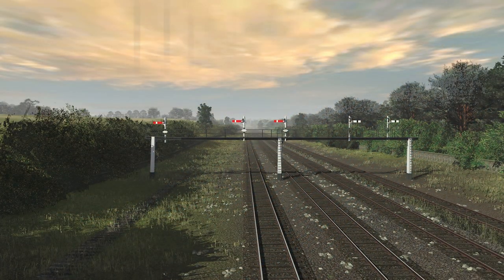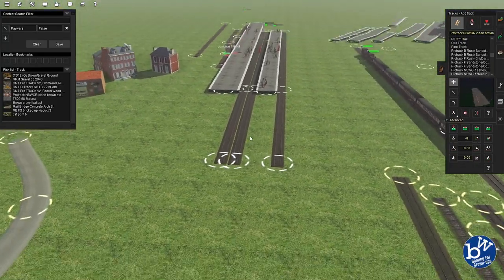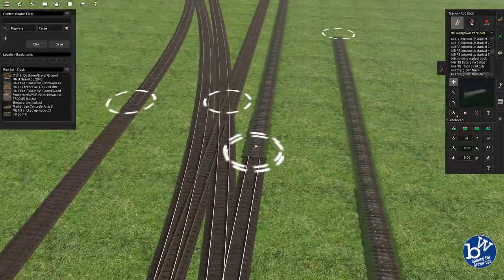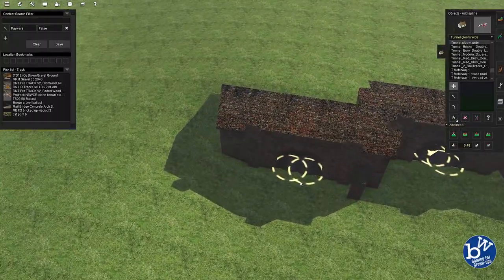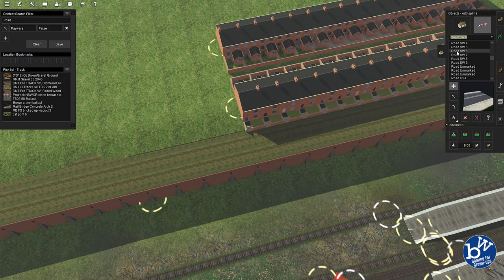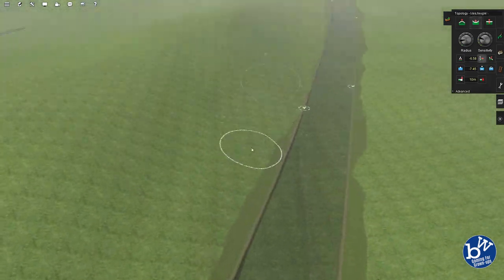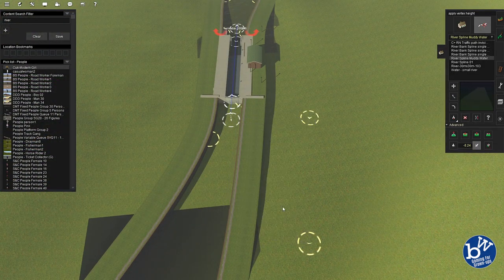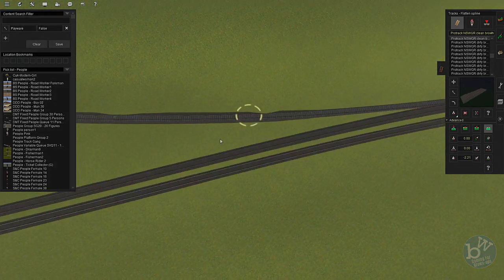The end of the line part 1 | The Big Build | Trainz Railroad Simulator 19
The station used to be a large junction between multiple lines but now is the last station on the mainline. Dr Beeching has made his cuts. It's a shadow of what it used to be as only 2 platforms are now used. Before it is Milltown, beyond it the mainline track has been removed and only a branch line remains where trains are diverted.

In this two part build we create a half closed train station, plus the town and countryside surrounding.

The Route: The Big Build - Bluewizard
The Session: Perran Sands Branchline Train Ride